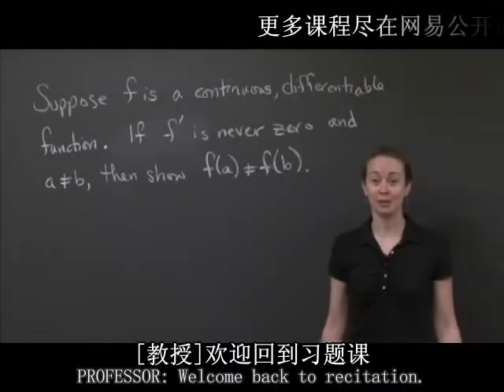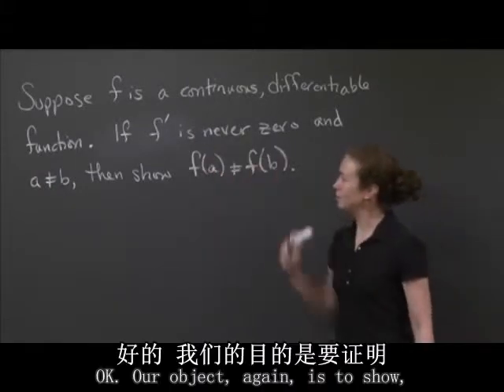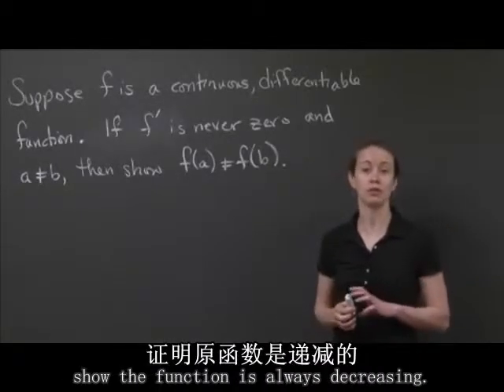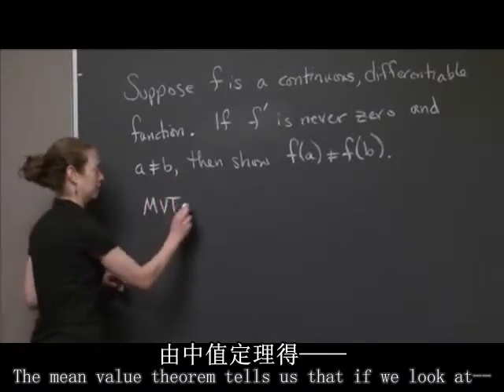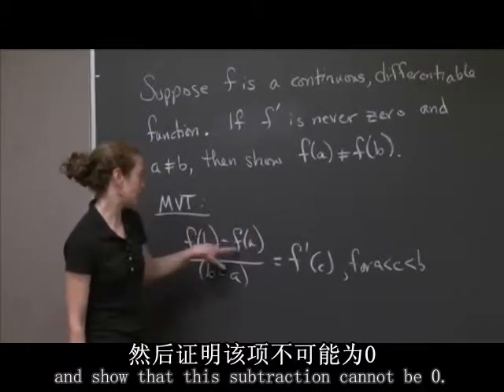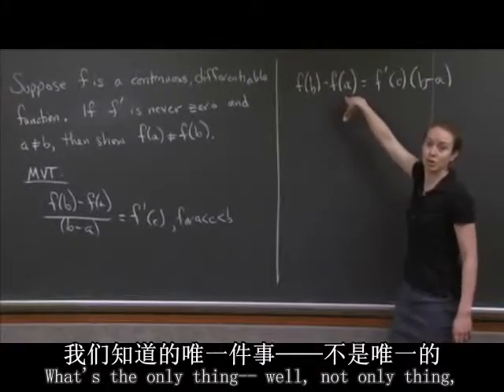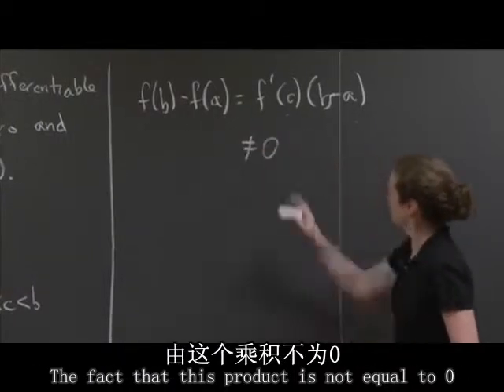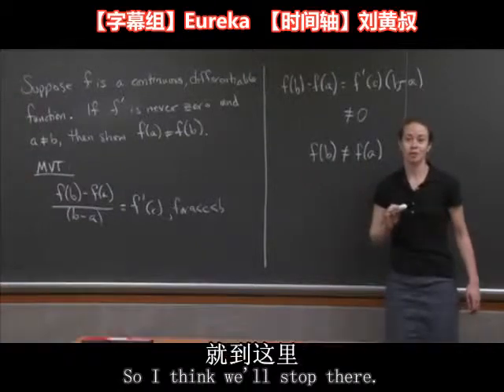第27集 中值定理01